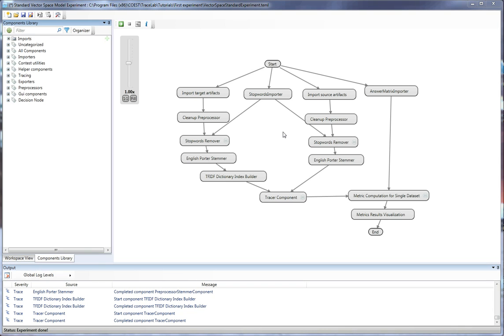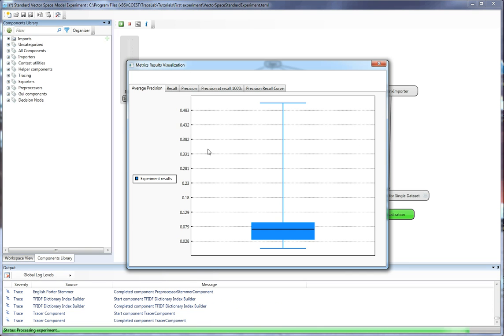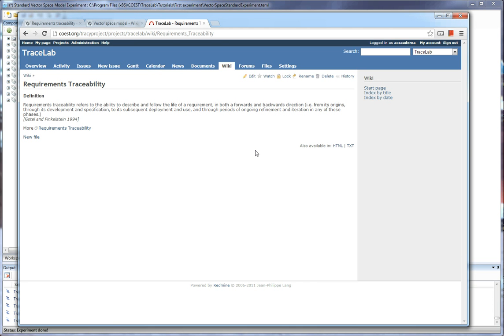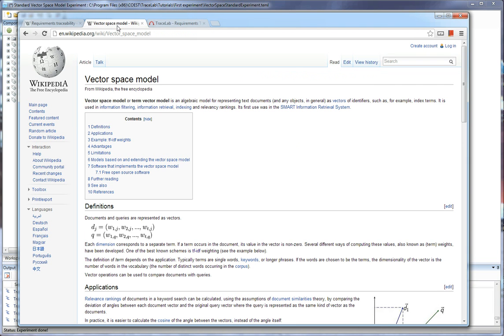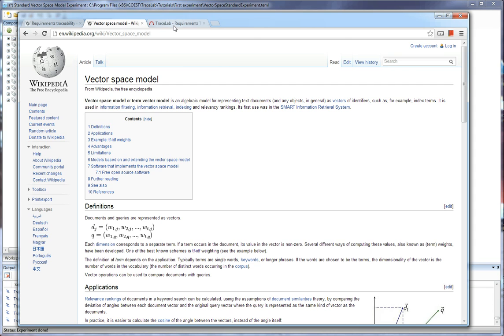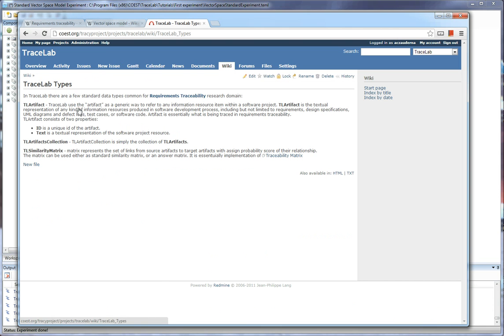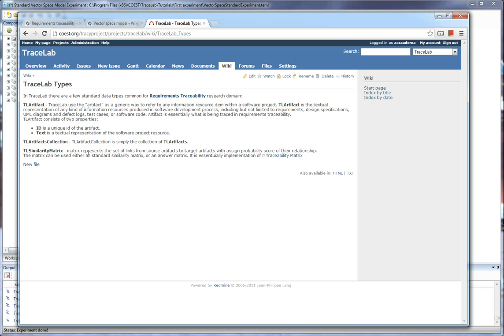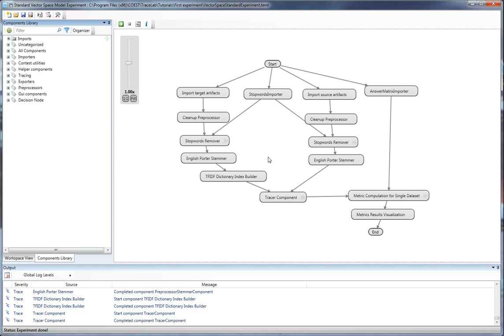TraceLab - How to create an experiment - Part 1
Explanation of important Traceability concepts necessary to replicate the Vector Space Model experiment provided by default with TraceLab.